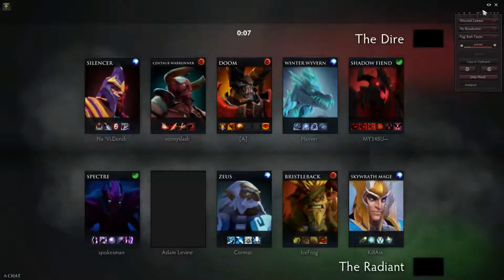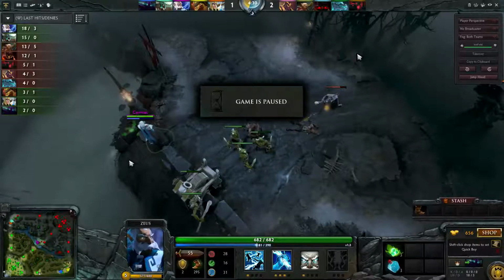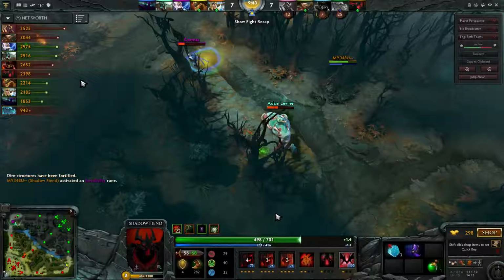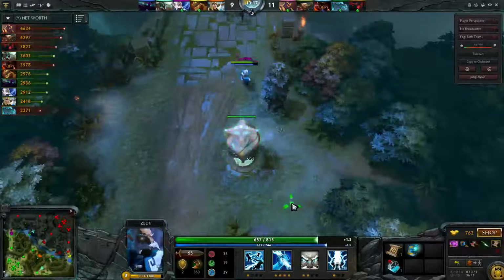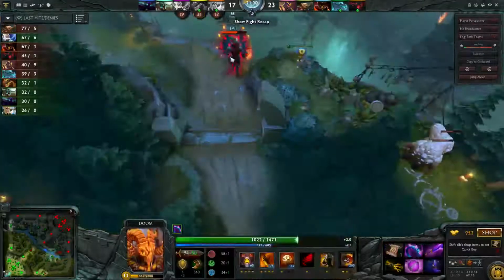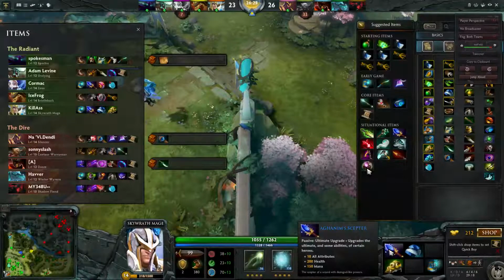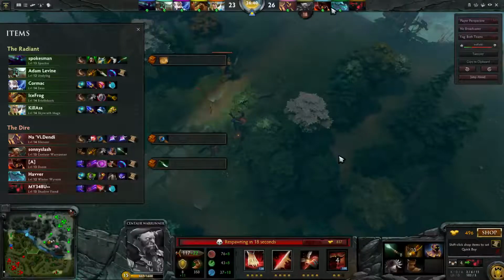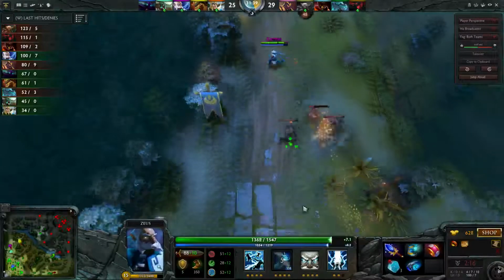Replay Review #61 - Cormac's Zeus mid